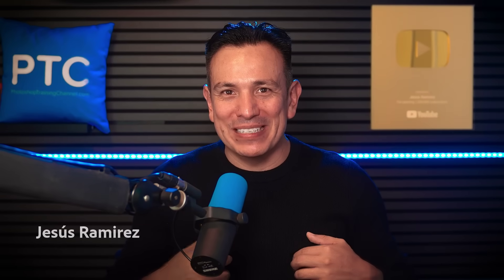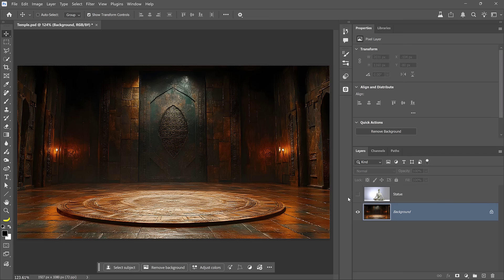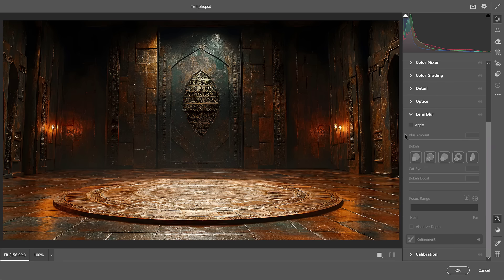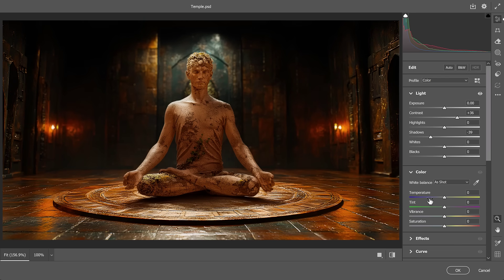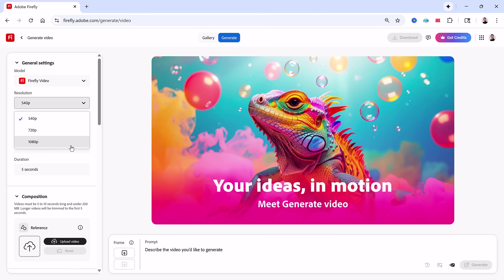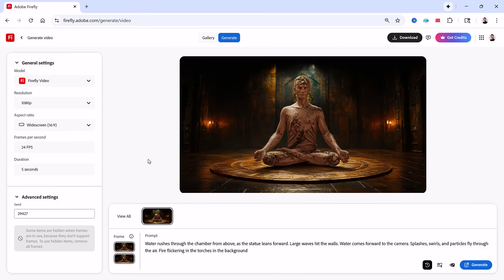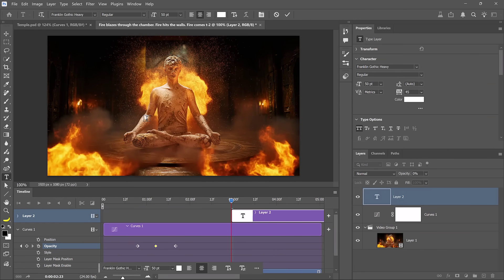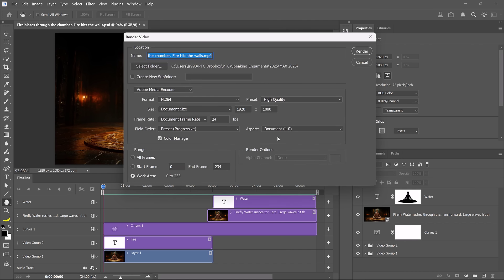Transform Images into Animations with Photoshop and Adobe Firefly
Learn how to create seamless, animated loops using Photoshop and Adobe Firefly!

In this session, Jesús Ramirez, founder of the Photoshop Training Channel on YouTube, will guide you through a full creative pipeline — from building a composite in Photoshop, to enhancing it in Adobe Firefly with the text-to-image tool, to generating animations in Adobe Firefly using the text-to-video module. Then bring it back into Photoshop to put it all together using traditional Photoshop tools.

You’ll learn how to:
• Use Photoshop's new masking tools to quickly create composites.
• Generate high-quality visuals in Adobe Firefly with the text-to-image module.
• Create videos from images using generative video features in Adobe Firefly.
• Work with the Timeline panel in Photoshop to create video and animations.